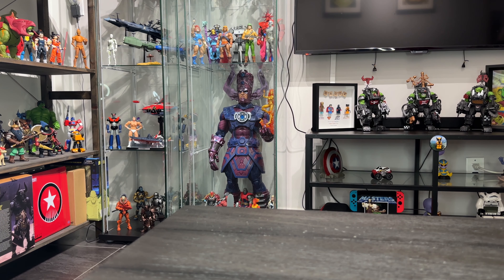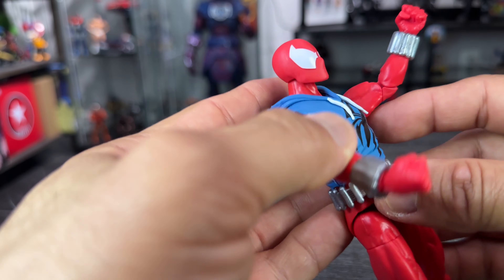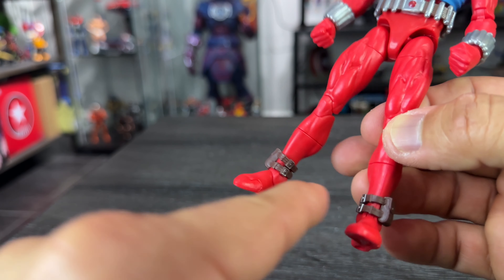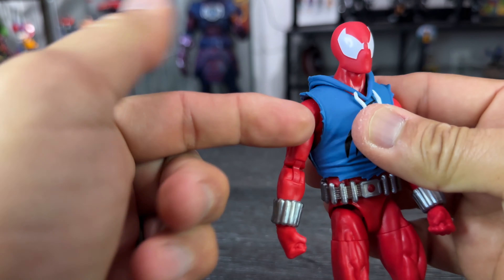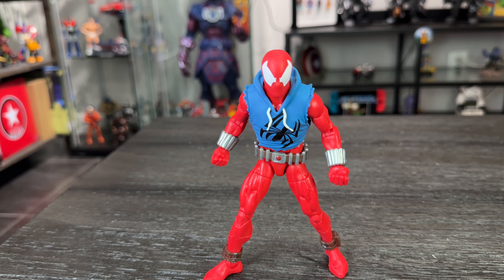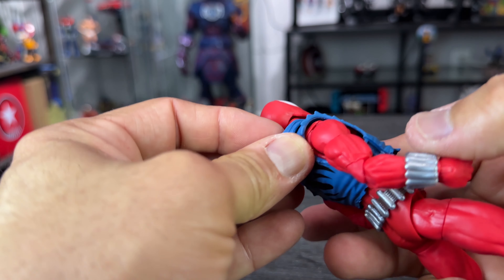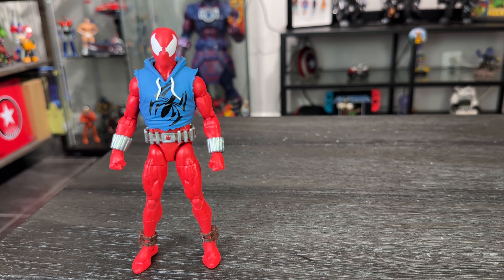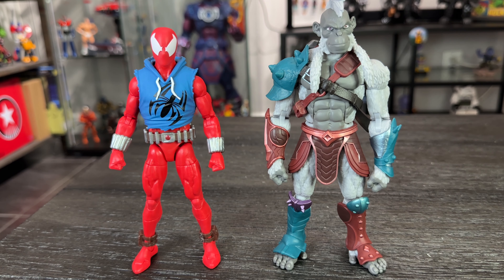Marvel Legends Scarlet-Spider from Spider-Man Retro Card Wave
Hasbro Marvel Legends Scarlet-Spider action figure review